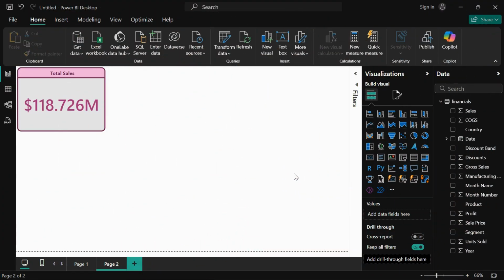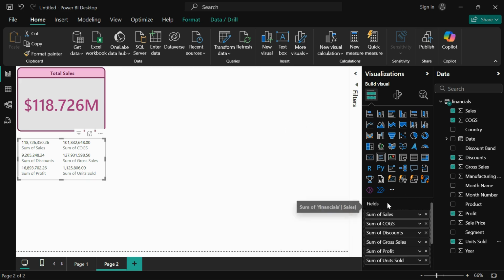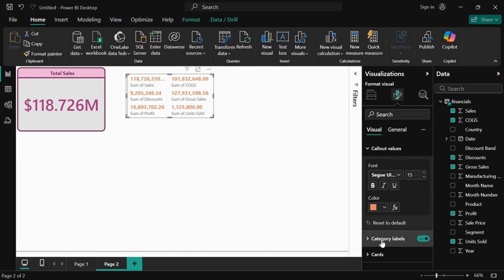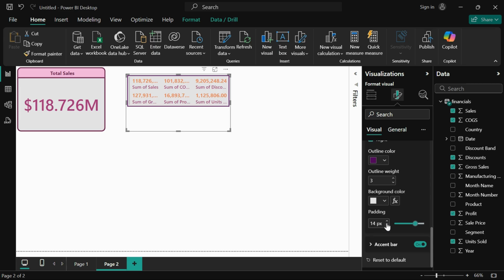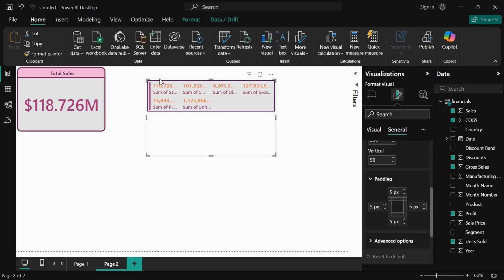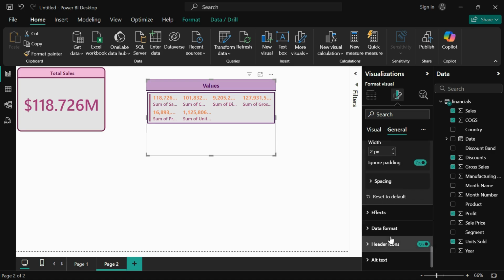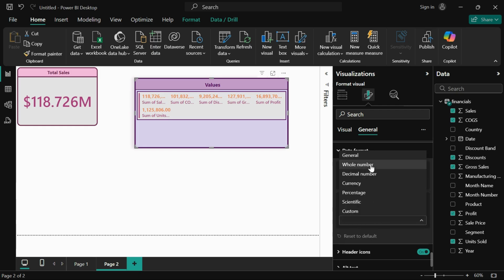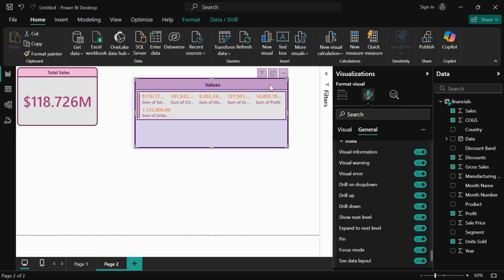Create & Format Multi row Card in Power BI Desktop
This tutorial guides you -
1. What is Multi-row Card?
2. When to use Multi-row Card?
3. How to create & format Multi-row Card?